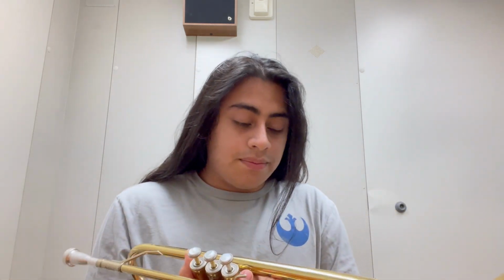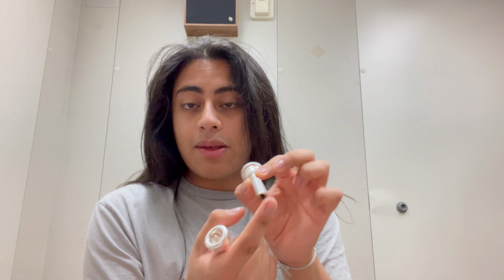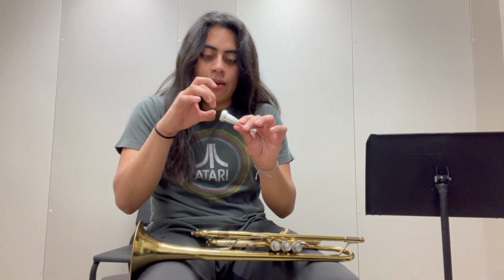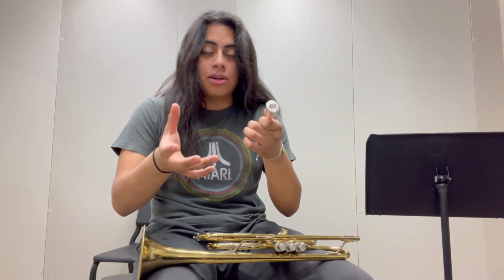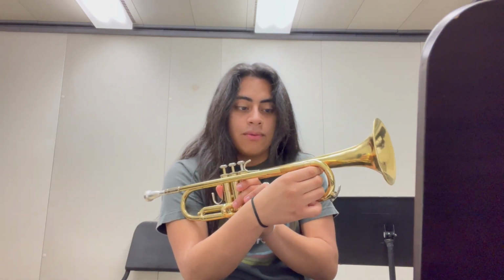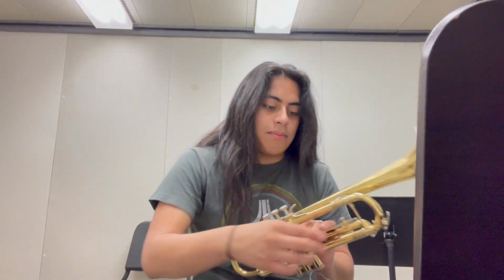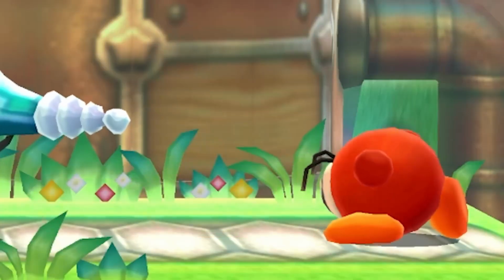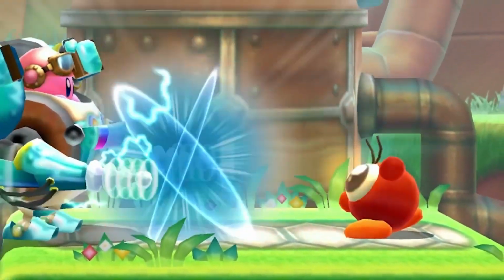How to play high on a Trumpet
I have no idea how to do this